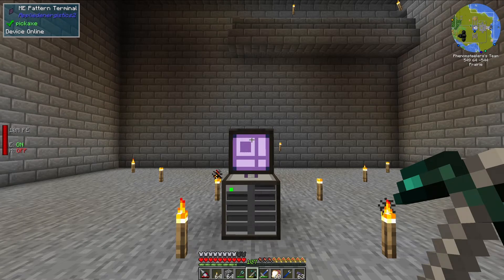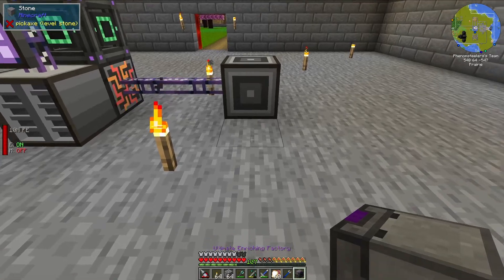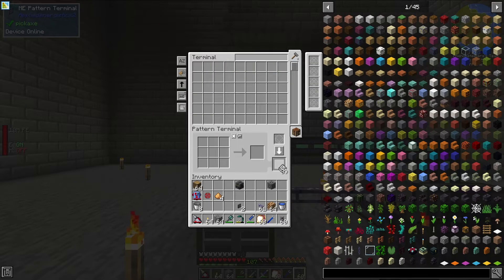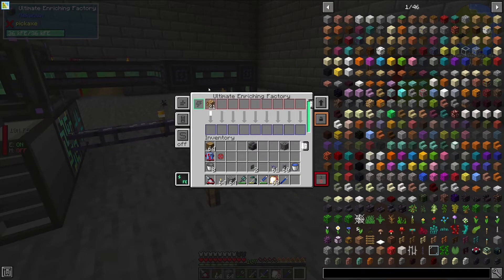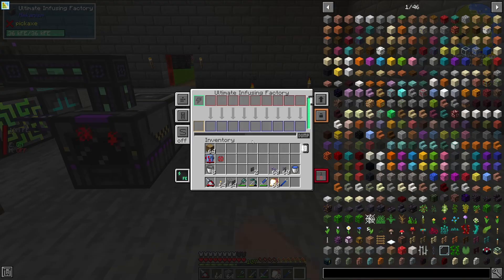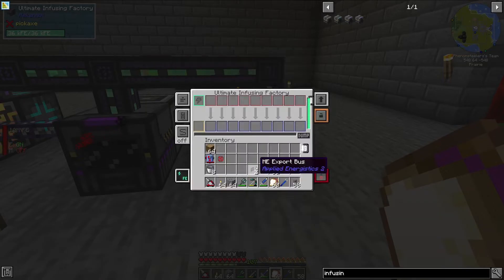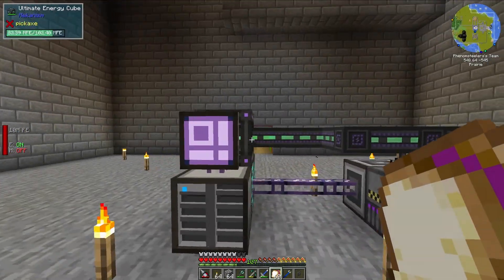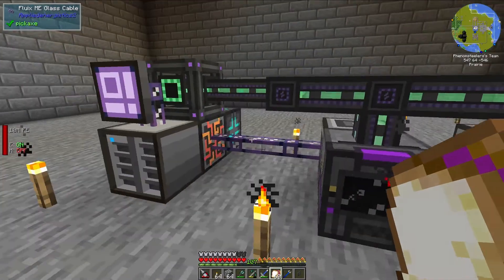How To Automate Mekanism Machines With Applied Energistics 2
In this video, I will show you how to automate Mekansim machines with an Applied Energistics 2 ME System in modded Minecraft 1.16. Enjoy!